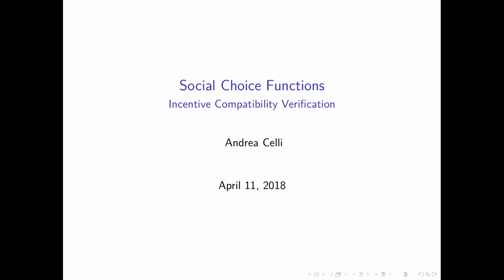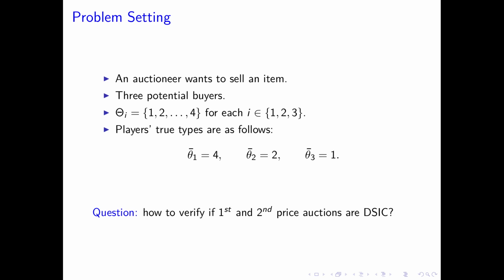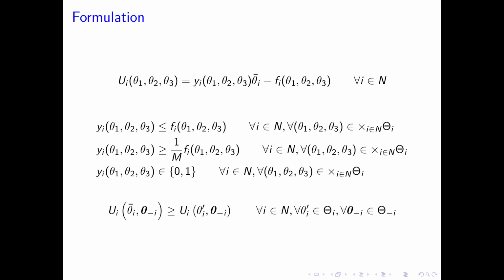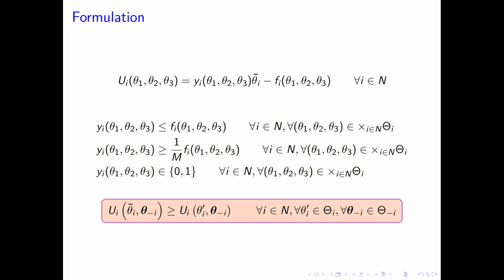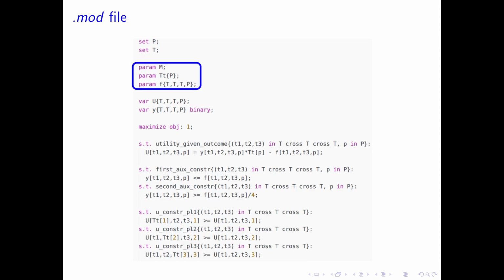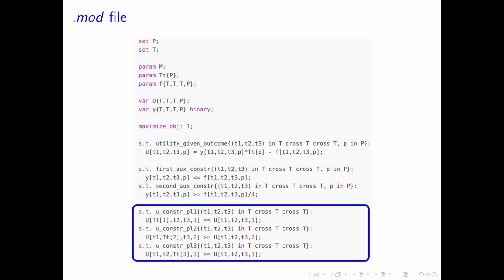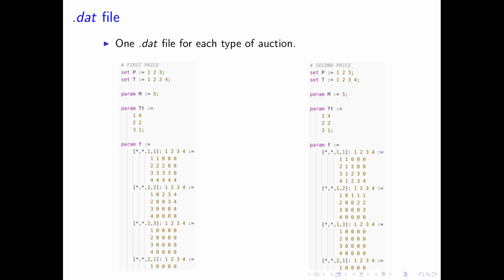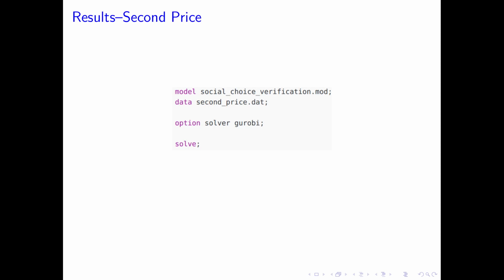Flipped Classroom @ Polimi - INF (Part 3) - ex05 Social choice functions